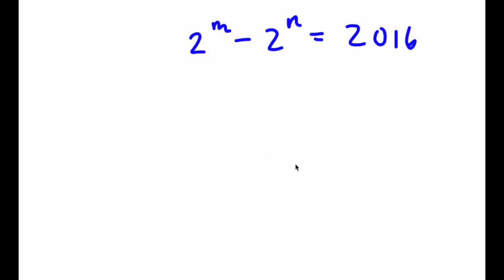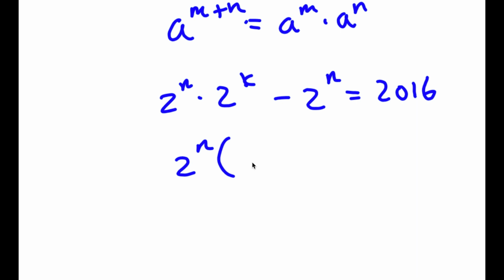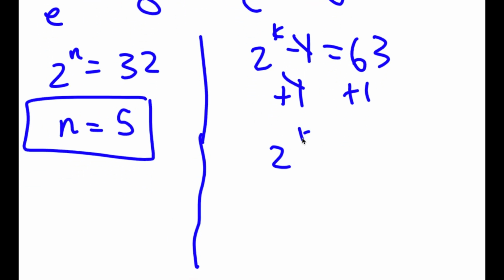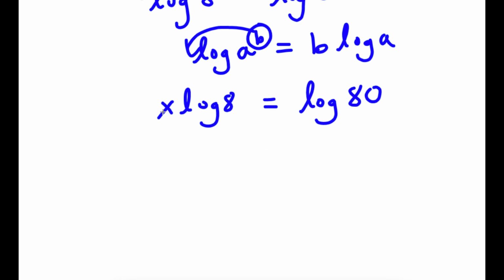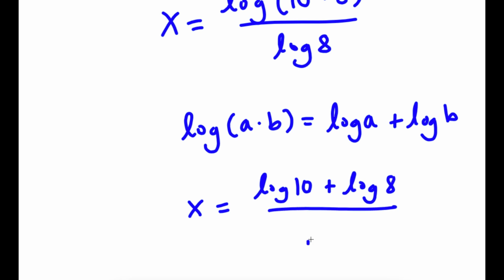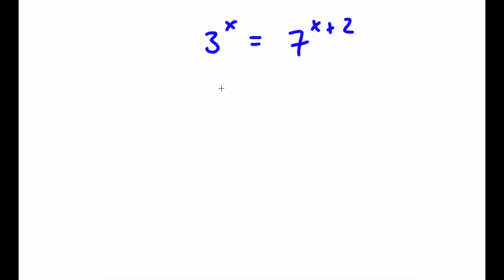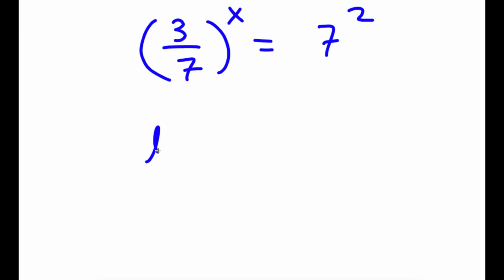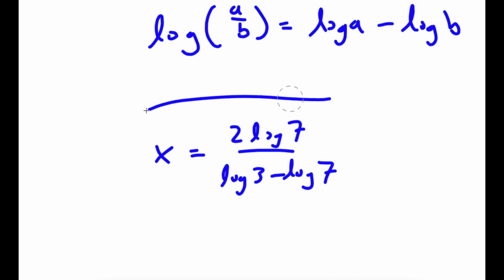A Simple Problem Thats Not So Simple | A Nice Exponential Equation